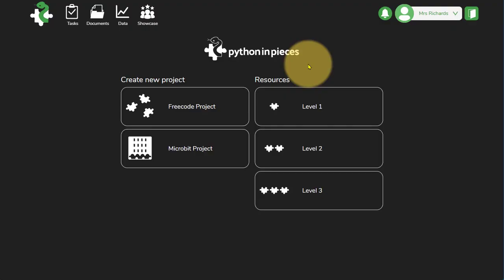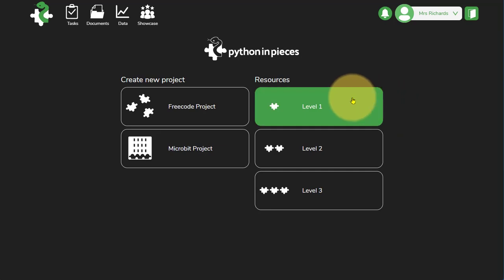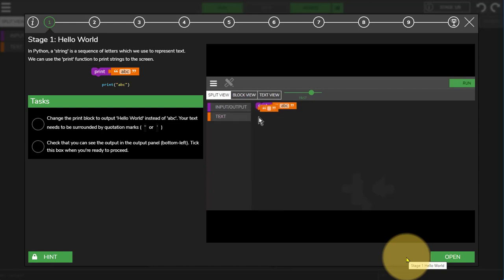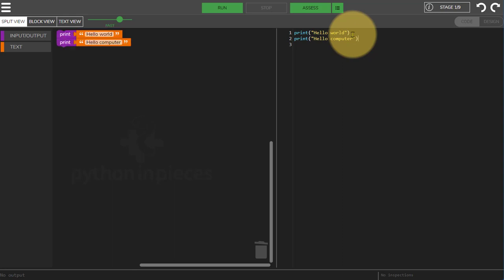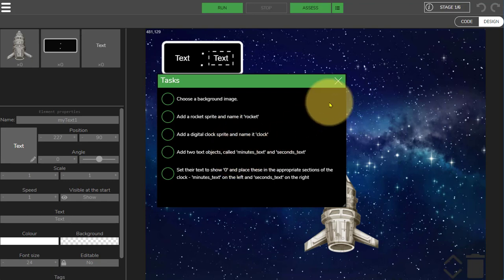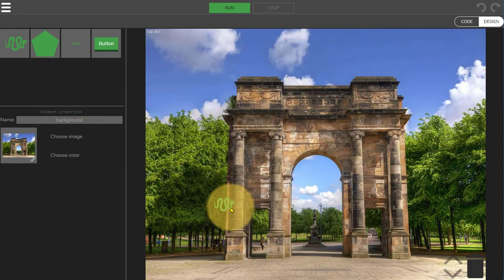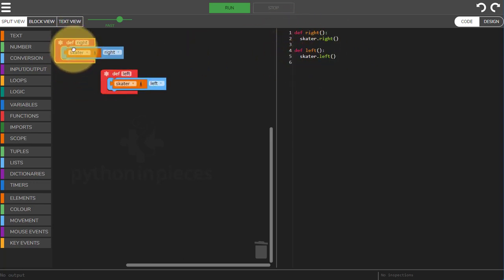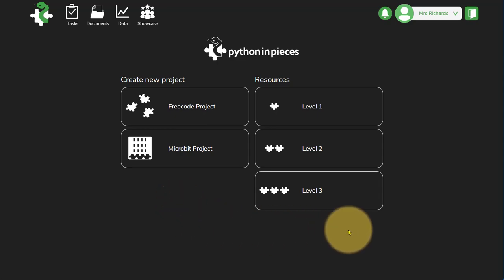Python in Pieces | Coding through to KS3 | 2Simple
In this video, we take a tour of Python in Pieces, an interactive platform that helps students learn Python coding through block-based and text-based coding lessons. Explore how to access microbook projects, launch lessons, track progress, and create custom projects. Ideal for both teachers and students, the platform offers easy-to-follow tasks, progress tracking, and a showcase of inspiring pre-made games. Watch how students can build their coding skills step by step, from simple tasks to advanced programming projects.